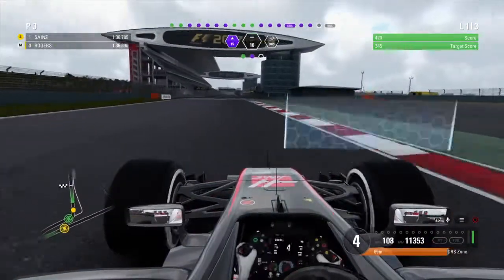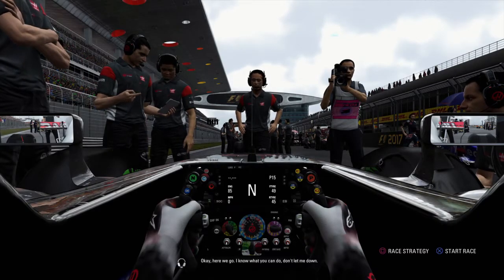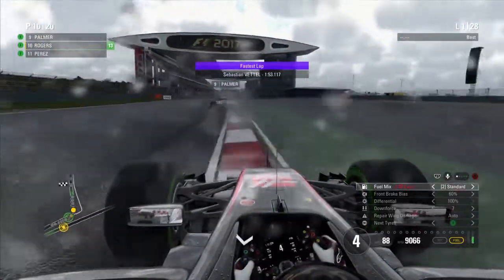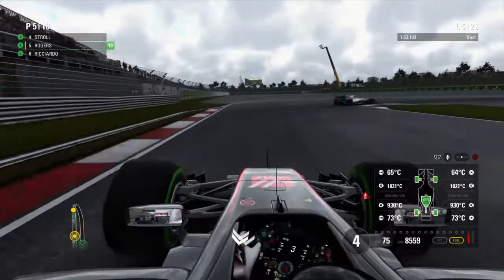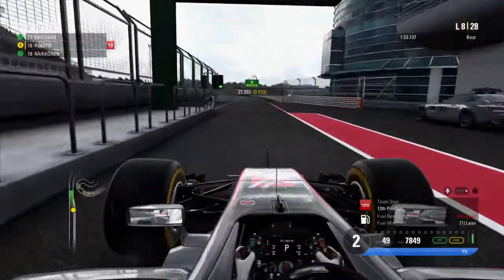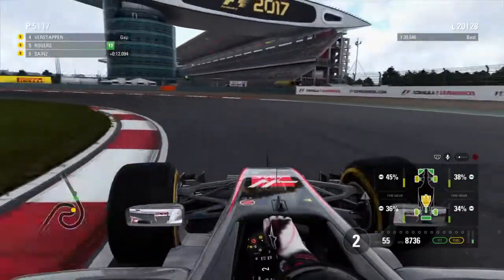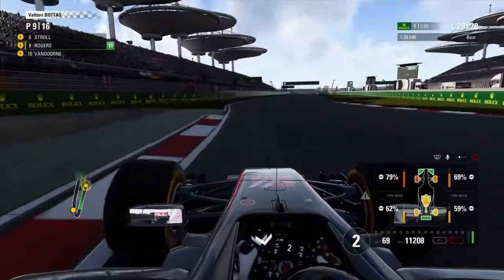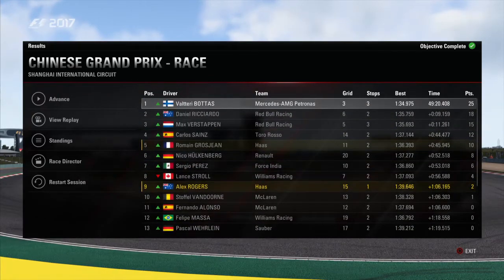F1 2017 GAME CAREER MODE PART 2 | ANOTHER CLOSE FINISH!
The second instalment of iContrast's F1 career mode on F1 2017, Enjoy the close racing and leave feed back in the comments!

F1 2017 iContrast
F1 2017 iContrast
F1 2017 iContrast
F1 2017 iContrast
F1 2017 HAAS CAREER MODE